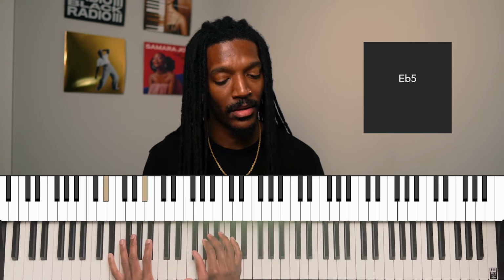How to spice up a boring chord progression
Hey, I'm Roger. 👋🏽 I'm a rocket scientist, software engineer, and musician. I love to explore harmonies that touch the soul.